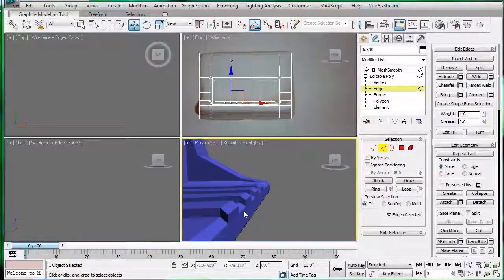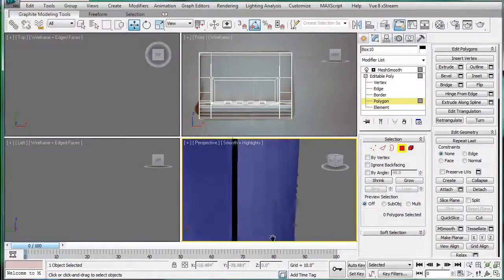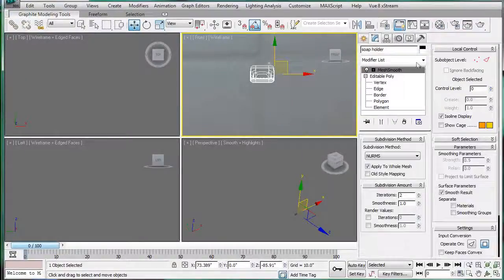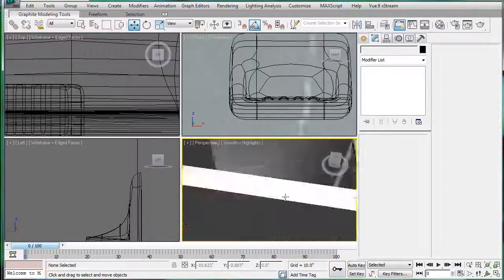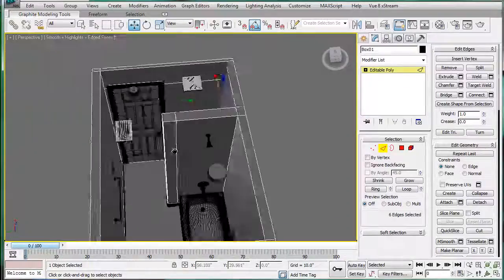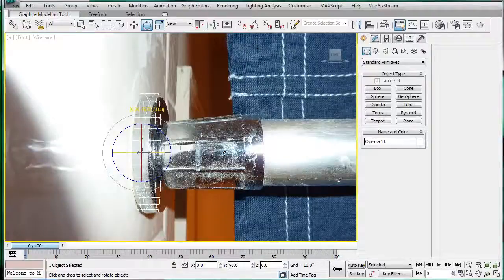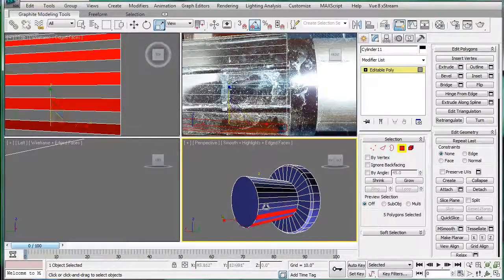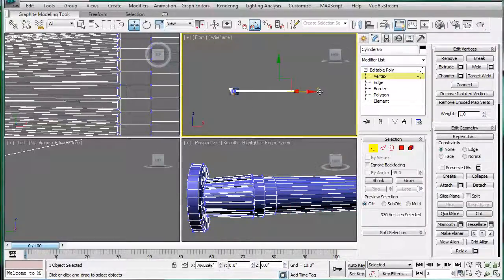3ds Max tutorial Interior Architectural Design Bathroom p27